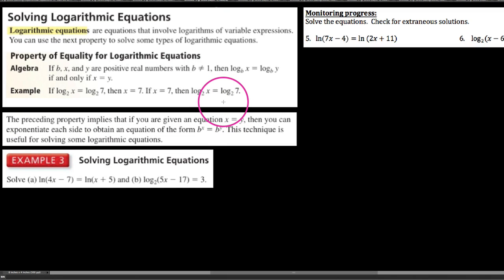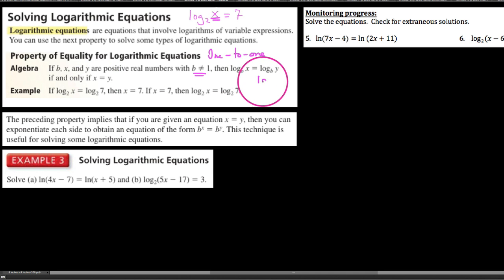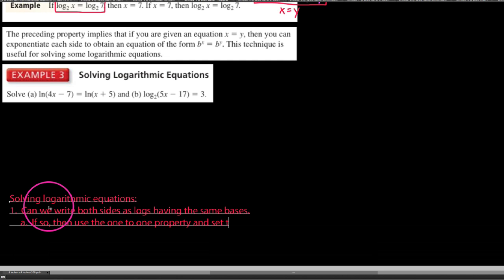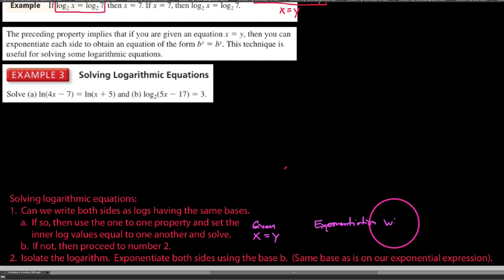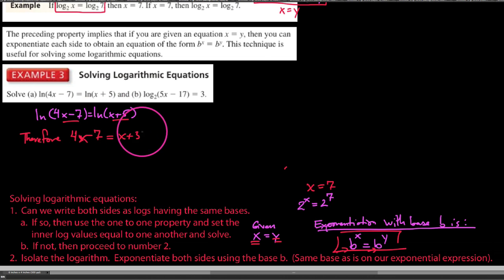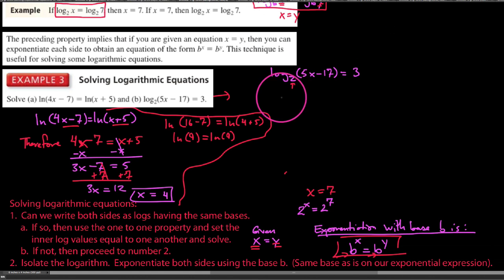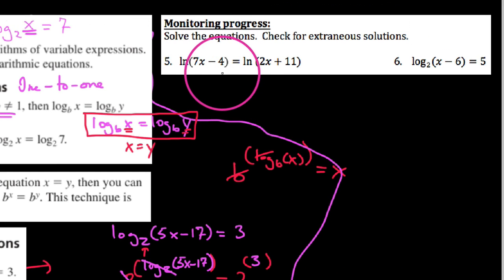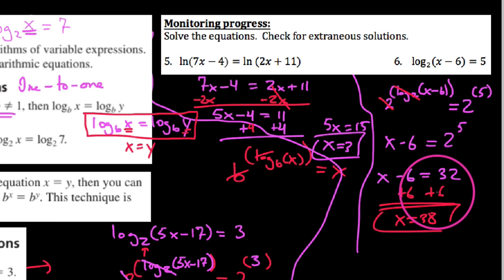HA2 , 6.6.4 , Solving logarithmic equations, the strategies